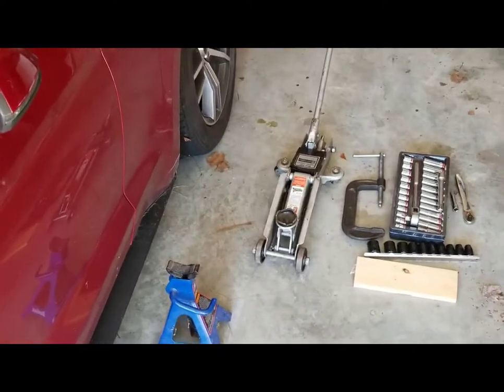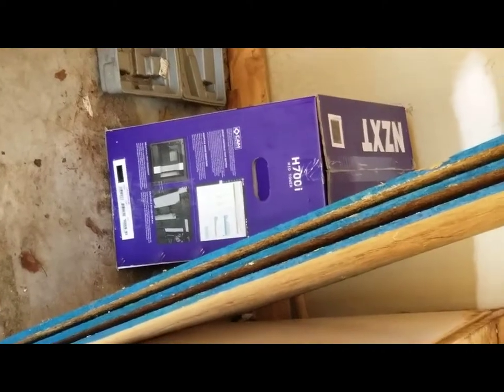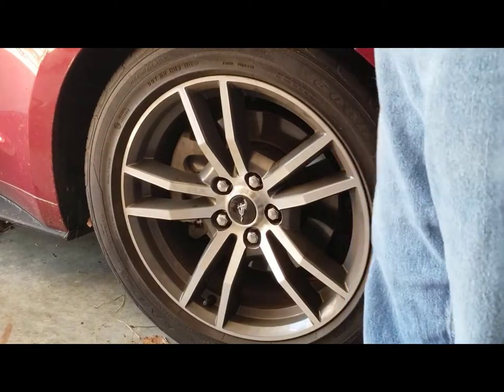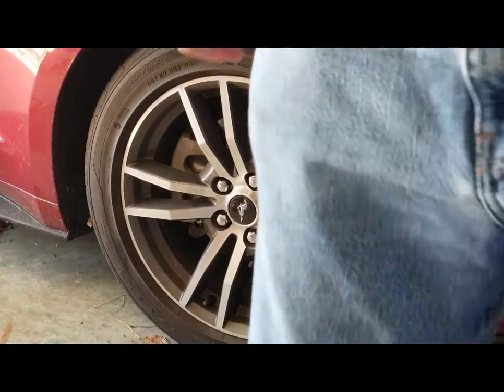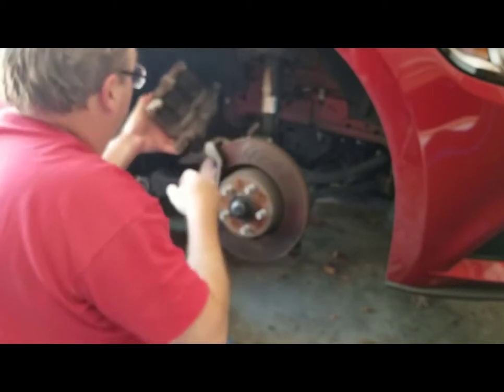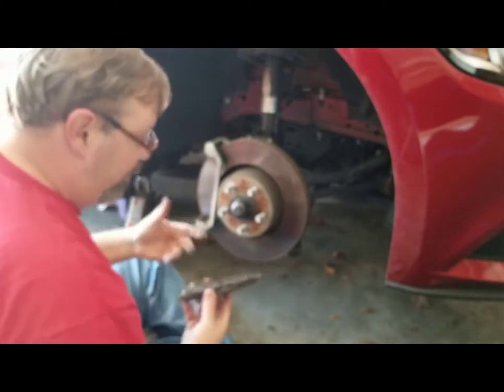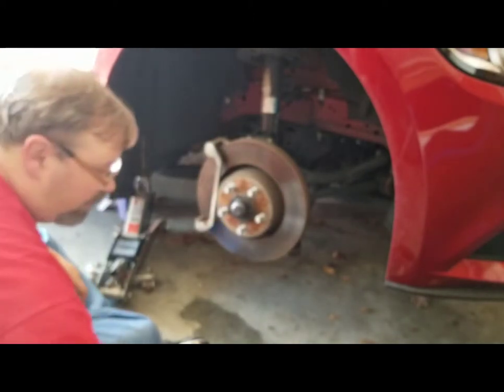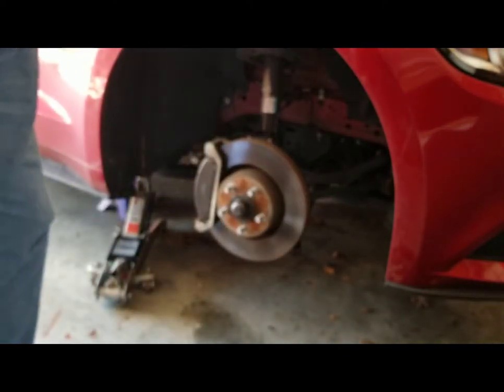Changing Brake Pads on 2016 Mustang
Our first non-GIS or computer video. Learn how to change brake pads on a 2016 Mustang. Also our first attempt at a moving live person video. Still have some things to learn.